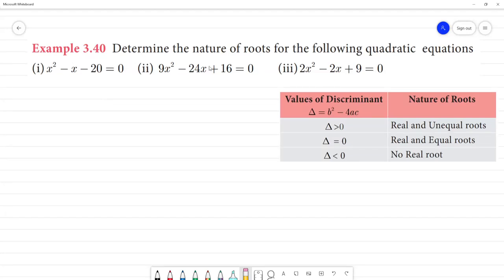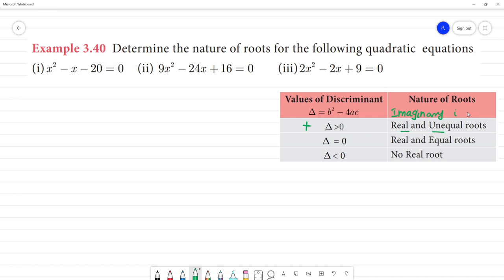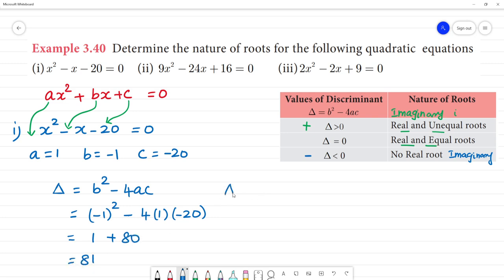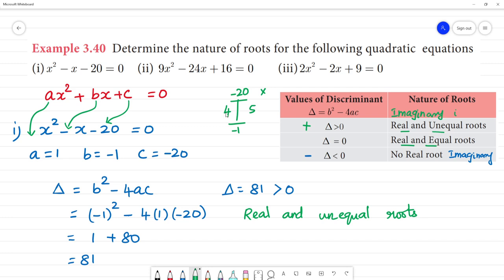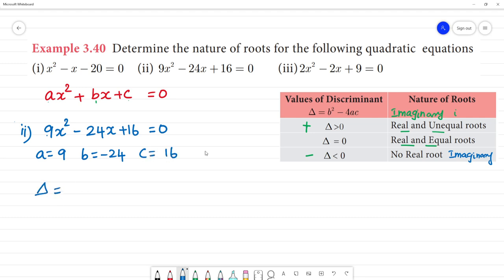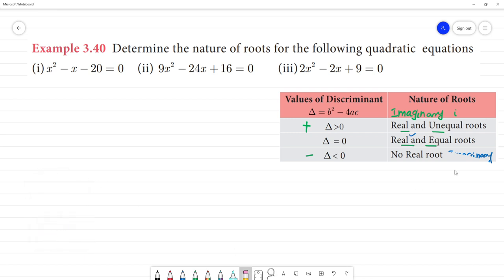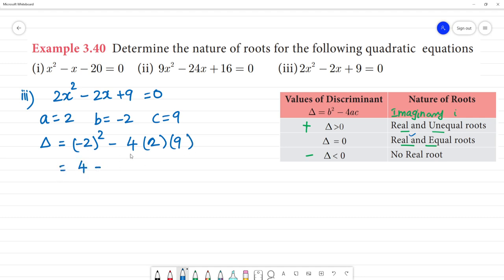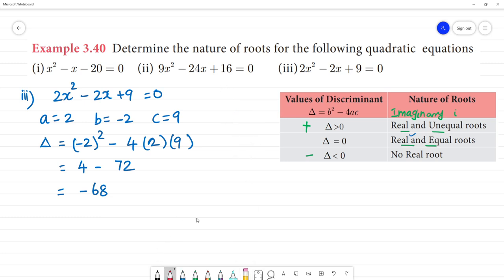Class 10 TN 3.Algebra Example 3.40 Determine the nature of roots for the quadratic equations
Example 3.40 Determine the nature of roots for the following quadratic equations
(i) x^2- x- 20 =0
ii) 9x^2 -24x +16 =0
iii) 2x^2 -2x +19 =0